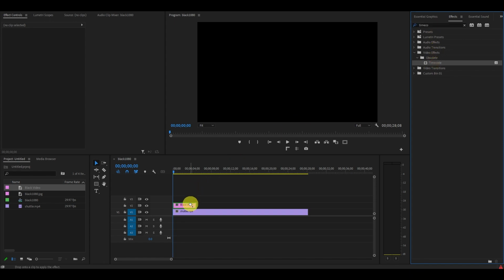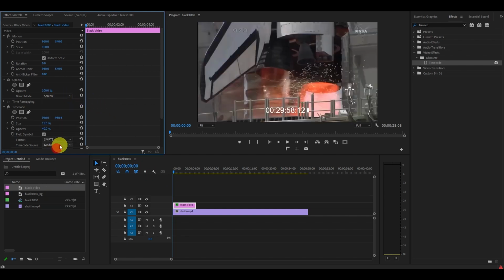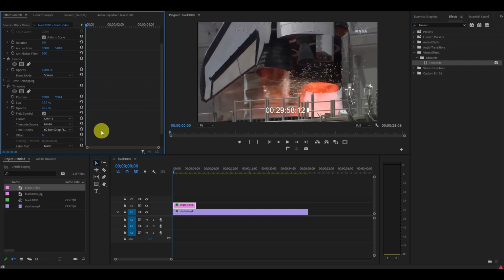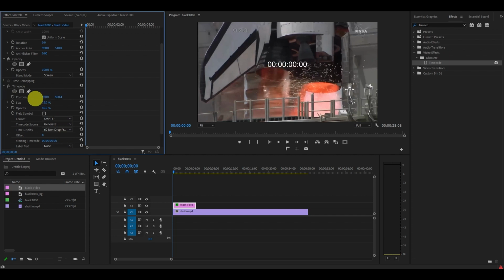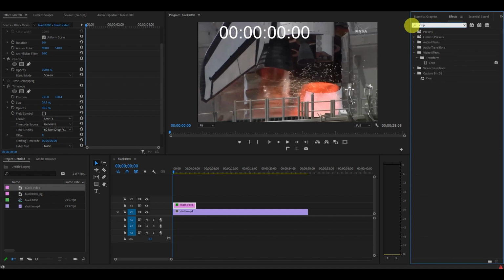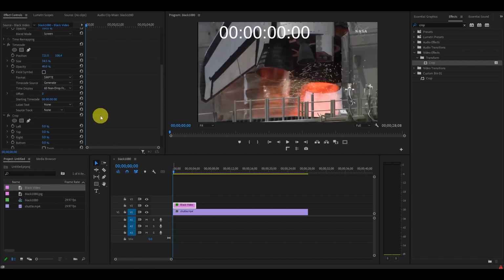How To Add A COUNTDOWN Timer In Premiere Pro